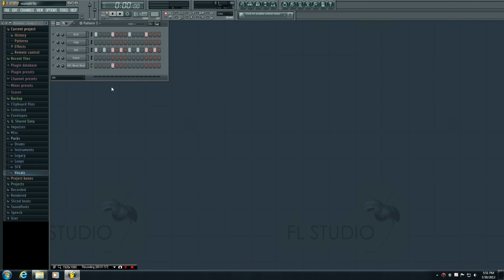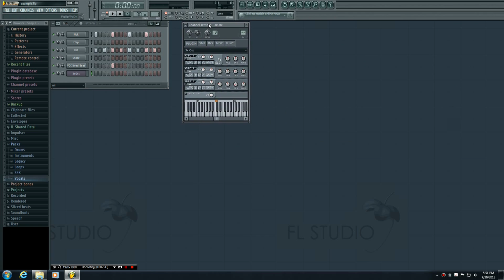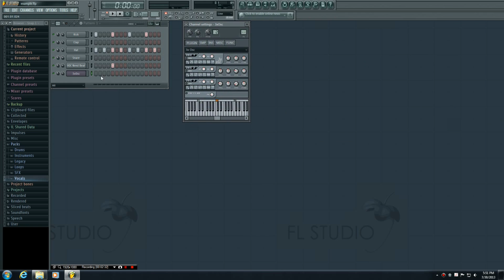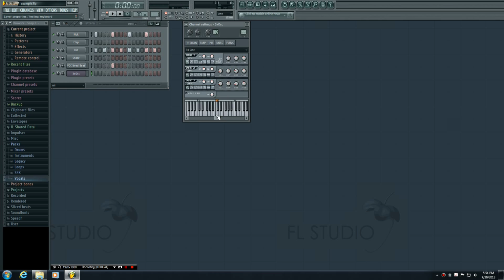FL Studio Tutorial - 7 - 3xOSC